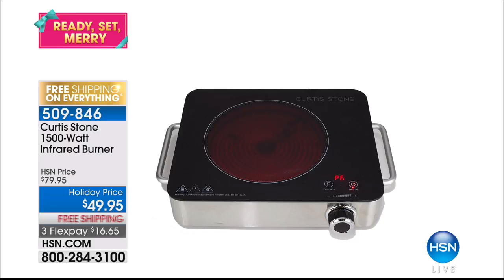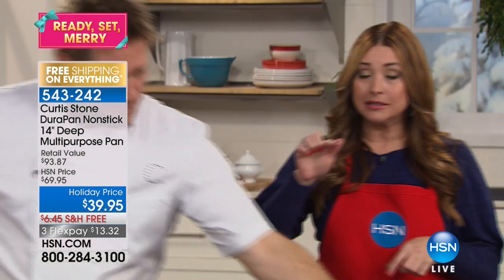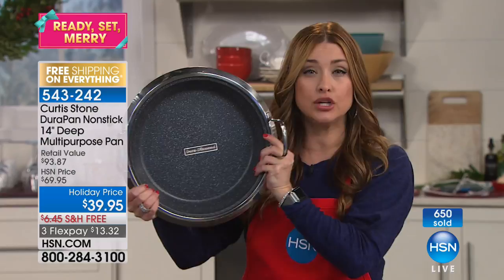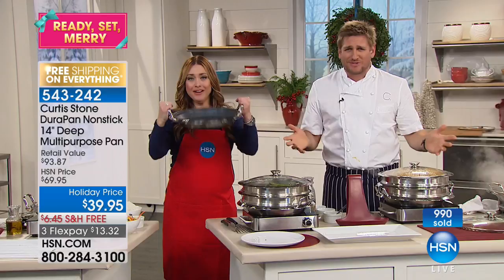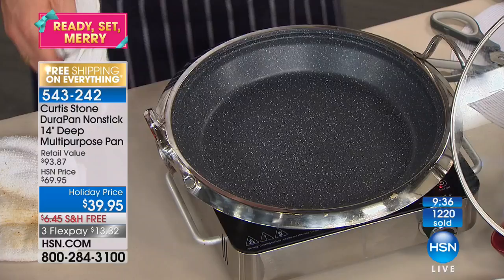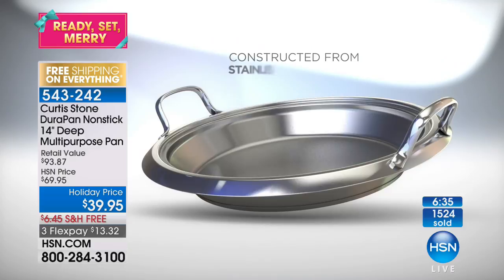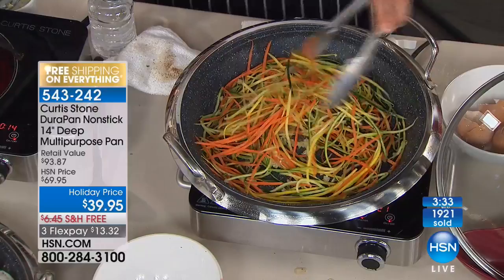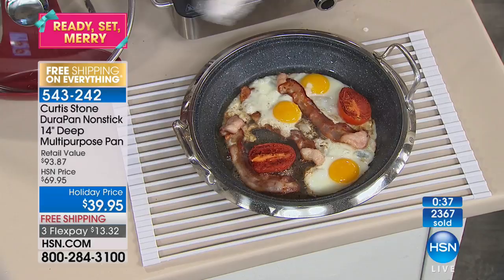Curtis Stone DuraPan Nonstick 14" Deep Multipurpose Pan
A pan that can do it all? Sounds like the stuff of dreams. Curtis has turned your culinary fantasy into reality with his updated,...